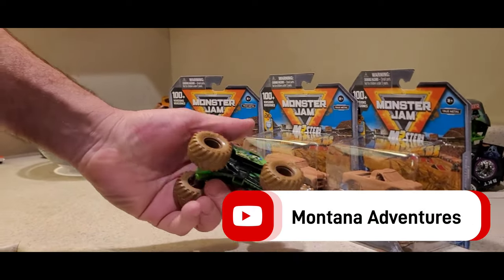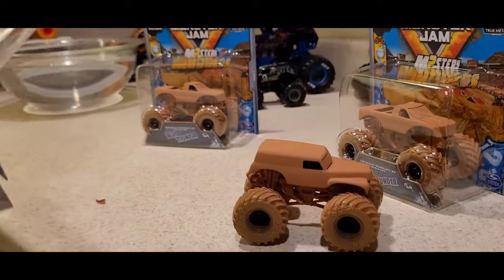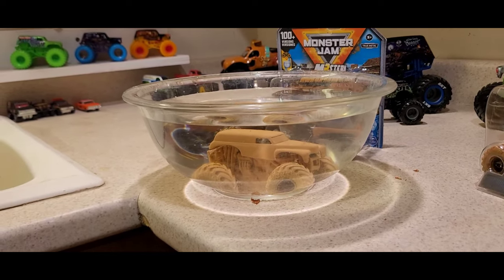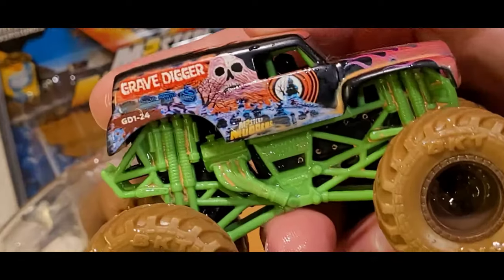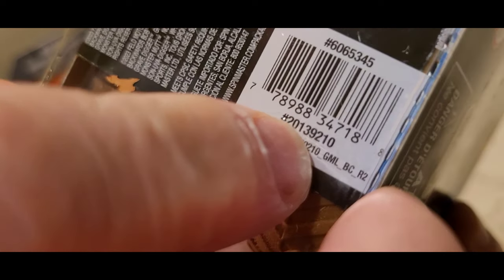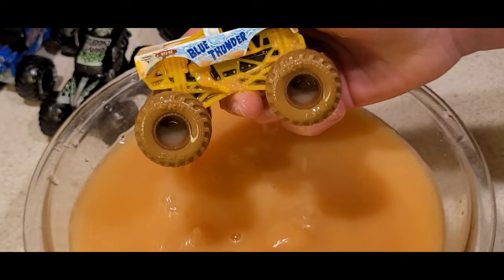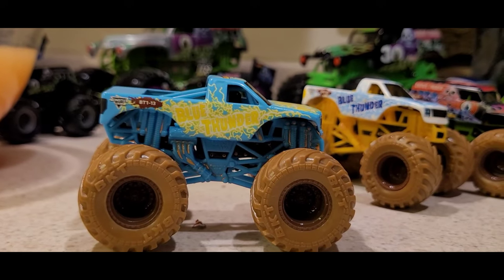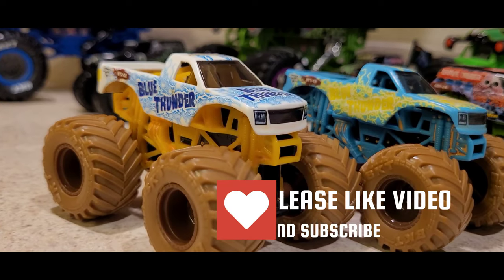Monster Jam Mystery Mudder Reveal X3! Grave Digger AND Blue Thunder